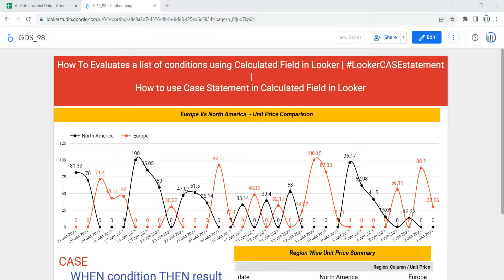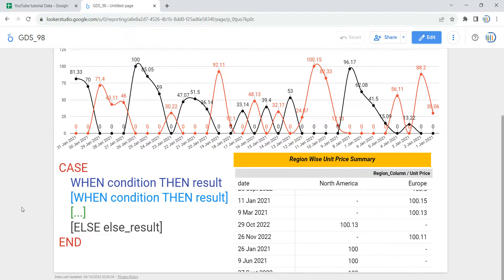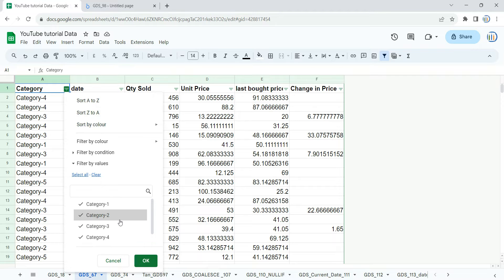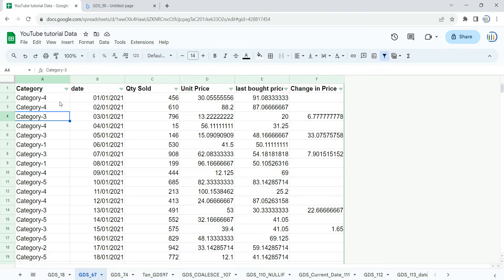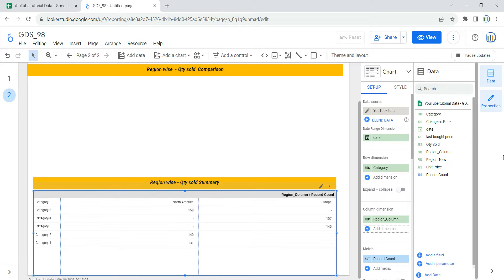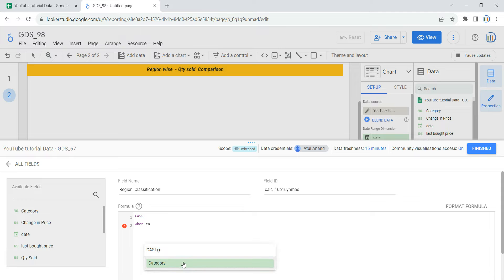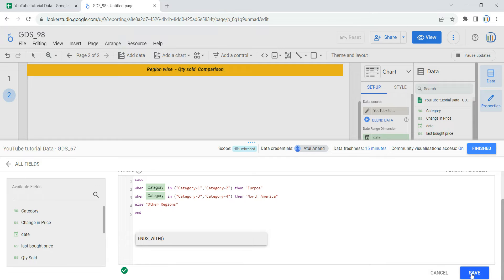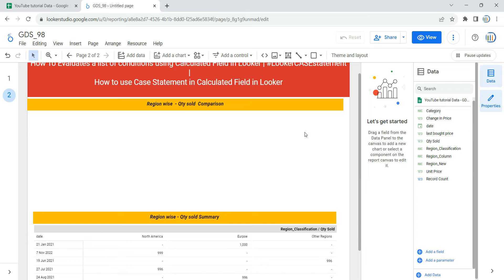How to use CASE in Calculated Field in Looker | How to create new categories or groupings of data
So in this video we will create this a table and then we are going to apply or use the CASE  in calculated field in our charts or tables from scratch so that you can get the awareness that when where and how we can apply the CASE in our looker report or dashboard

And before we use this function, let's understand the CASE  first.

So CASE  is a condition statement , which Evaluates a list of conditions and returns the first matching result expression.
CASE defines one or more conditions and returns a result when a condition is met. You can define a default result if none of the conditions is met.

Now lets go and create a calculated field using CASE in our table
– process–

Syntax ➖

CASE
    WHEN condition THEN result
    [ELSE else_result]
END

Parameters
WHEN condition
WHEN conditions evaluate your data and return true if the specified condition is met, or false if it isn't. You can use any valid Boolean expression as the WHEN conditions.

THEN result
Each WHEN condition must have a matching THEN clause, which specifies the results if that condition is true. If there are multiple WHEN conditions, the CASE expression returns the result for the first true condition.

ELSE else_result
The optional ELSE clause specifies a default result. This is returned if none of the WHEN clauses are true. If a CASE expression has no ELSE clause, and none of the WHEN clauses are true, the statement returns NULL. A CASE expression can only have 1 ELSE clause.

When you are using case statement you have to Note that :-
All of the possible results in a THEN clause must be of the same type.

For example, if the first THEN clause returns Text, additional THEN clauses, as well as the ELSE clause must also return Text.

CASE
    WHEN Category IN ("Category-1","Category-2","Category-3") THEN "North America"
    WHEN Category IN ("Category-4","Category-5") THEN "Europe"
    ELSE "Other"
END

For graph
Case
 when Region_Column="North America" then Unit Price
    else 0
   end
Case
 when Region_Column="Europe" then Unit Price
    else 0
   end

As we have successfully applied and use the CASE  in our calculated field to create a new dimension you might have a question in your mind that How does this  CASE works

So A CASE expression begins with the CASE keyword and ends with the END keyword. In between, you'll have a number sections or "clauses":

WHEN: a condition you want to evaluate. You can have multiple WHEN clauses in a single CASE expression.
THEN: the result to return if the WHEN clause's condition is true. You must have one THEN clause for each WHEN clause in your CASE expression.
ELSE. Optional. If none of the WHEN clause conditions are true, CASE returns the value in the ELSE clause, or NULL if no ELSE clause is specified.

CASE evaluates each successive WHEN clause and returns the first result where the condition is true. Any remaining WHEN clauses and the ELSE result are not evaluated. If all WHEN conditions are false or NULL, CASE returns the ELSE result, or if no ELSE clause is present, returns NULL.

If you want to be become an Data Analyst or BuCASEess Analyst who has a great analytical Skill then you can follow the below links